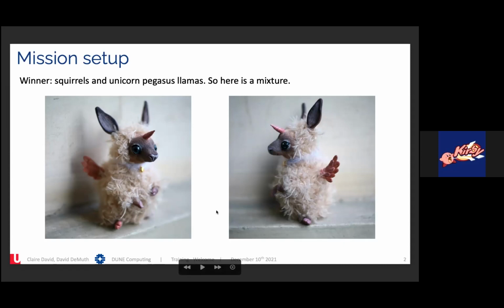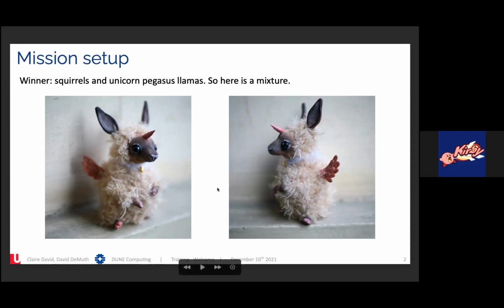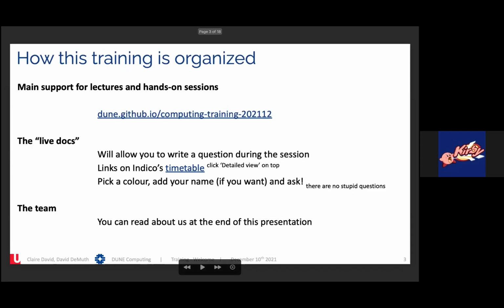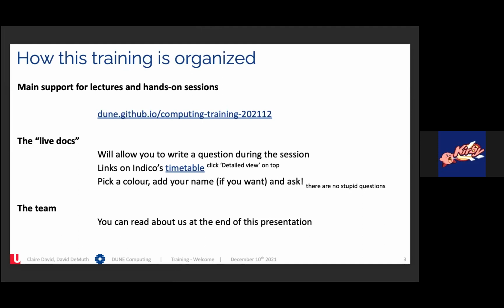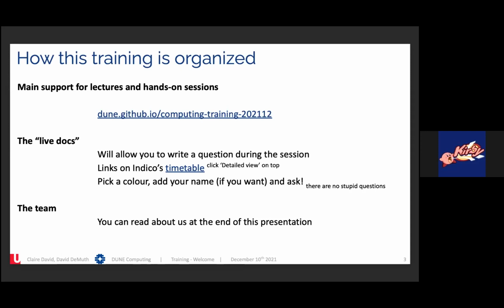DUNE Computing Tutorial 201212 Part1 Opening Remarks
DUNE Computing software tutorial offered on 2012/12/10 part 1 of 7, opening remarks by Dr. Claire David.